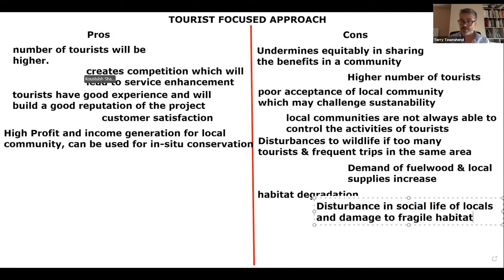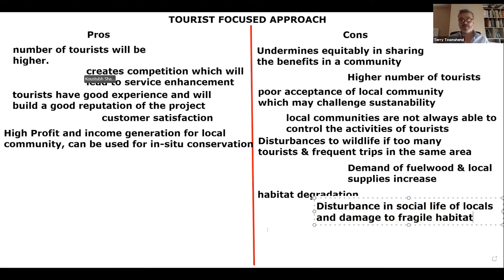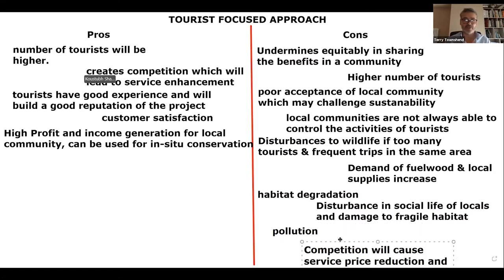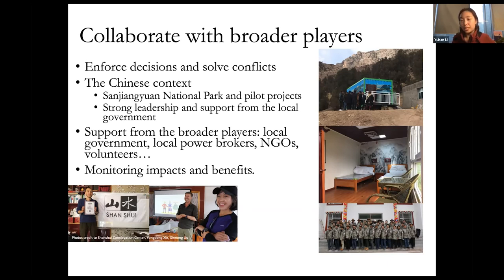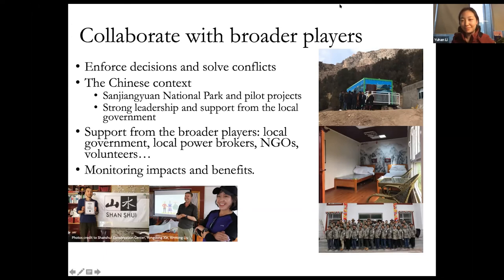Module 8 - Session 2.2: Principles for community led conservation tourism in China